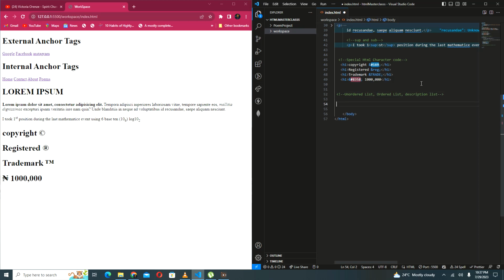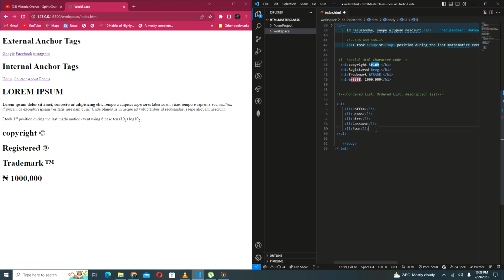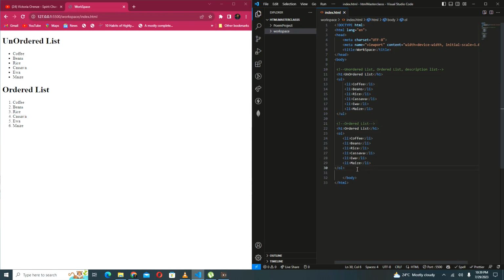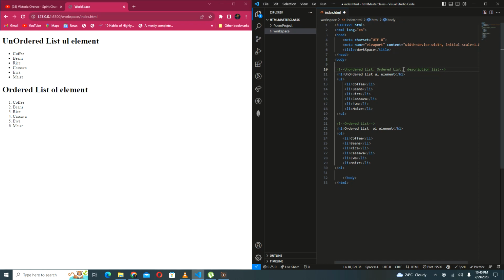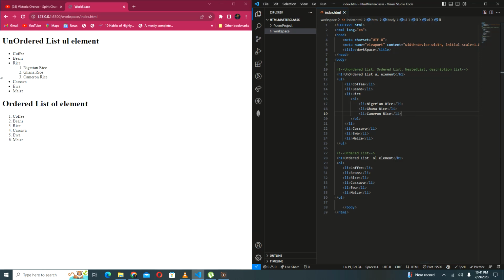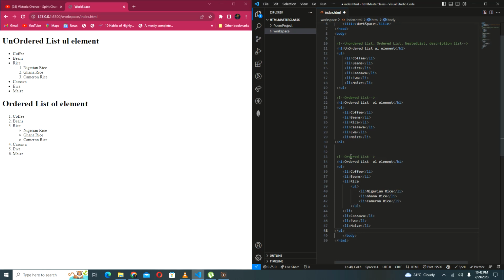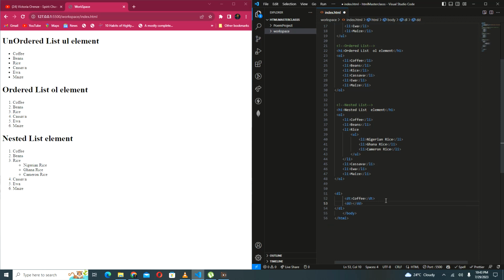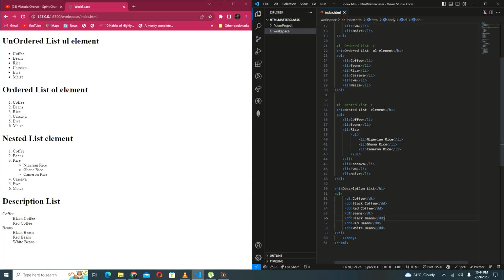15 Lists Unordered, Ordered, Nested and Description List